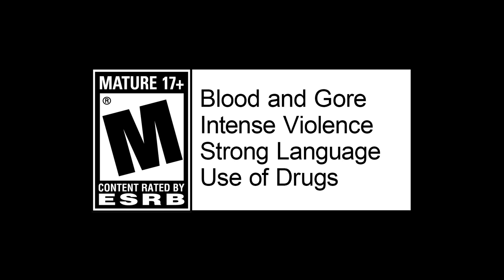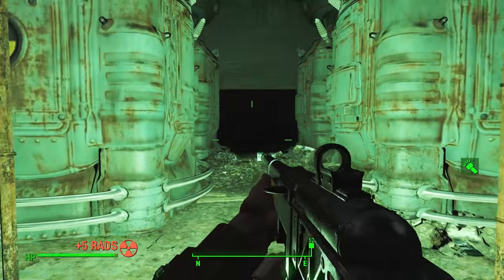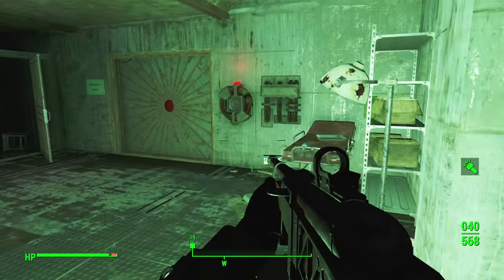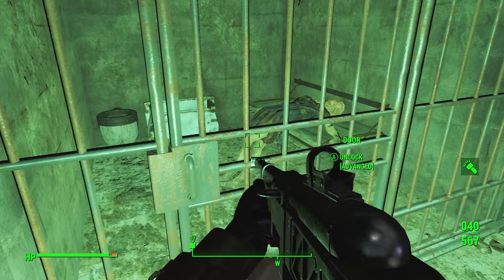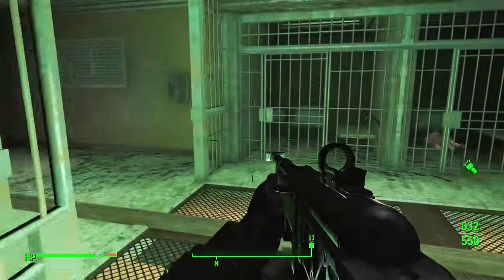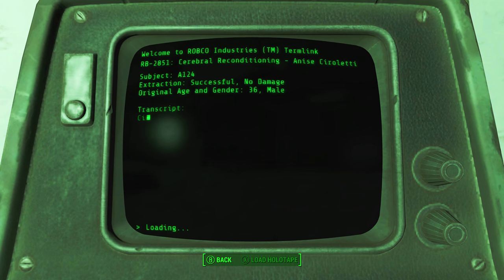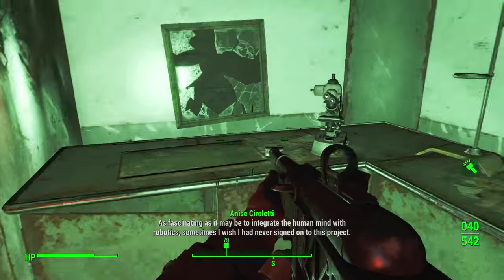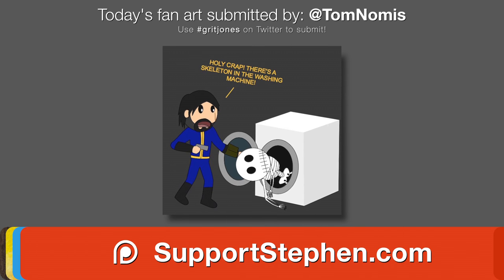Fallout 4 #67 - "Cut Their Brains Out"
This is probably the most horrifying lore I've seen thus far. Jeez.